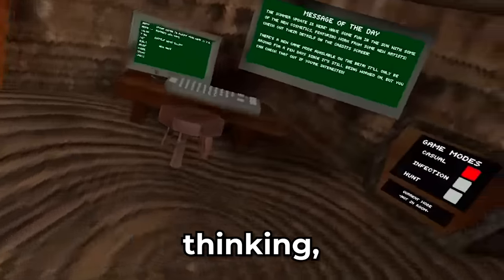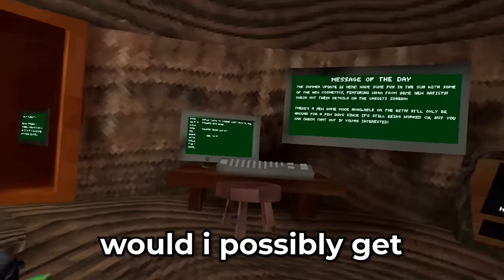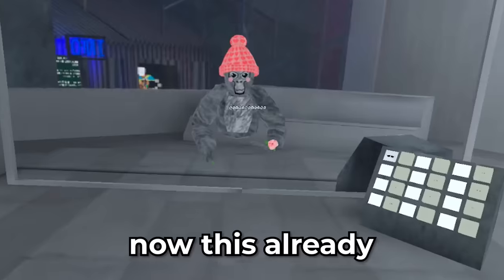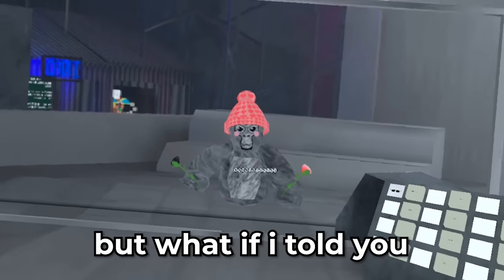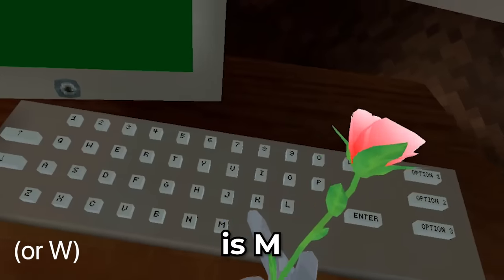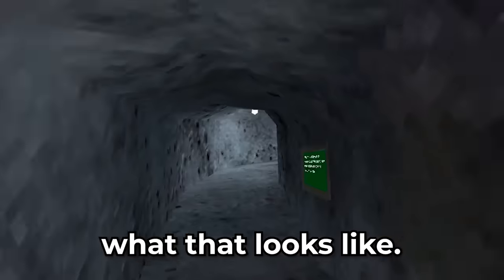Gorilla Tag's Longest Username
WE HIT 12K YOU GUYS ARE SO AWESOME

Today I discovered a way to get the longest name in Gorilla Tag. There are multiple ways to play Gorilla Tag such as SideQuest, Steam, and on Oculus app lab. Gorilla Tag is playable on Quest, and Quest 2. Let me know if you want more videos like these.